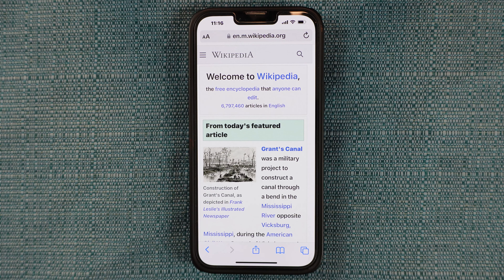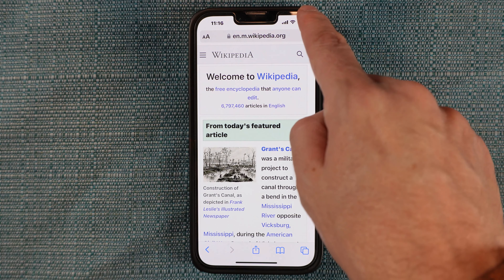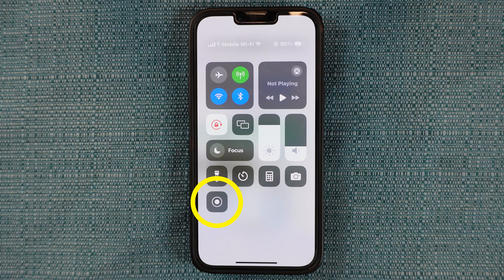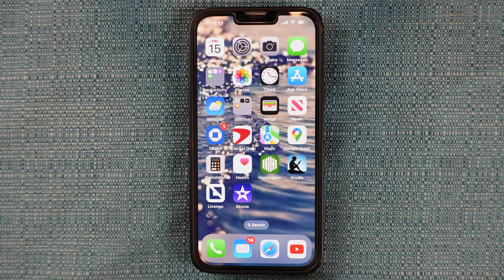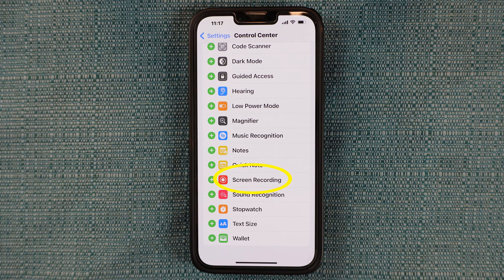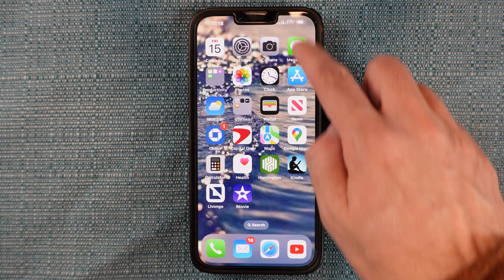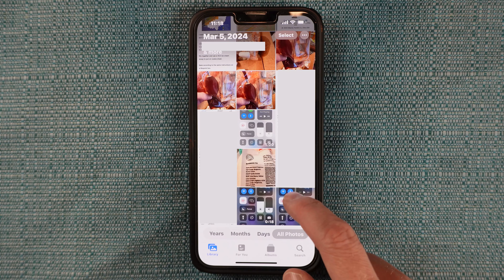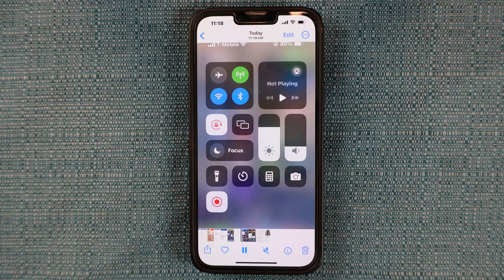How to Do Screen Capture on an iPhone (Record Video of Display on Apple Phone)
QUICK AND TO THE POINT. This tutorial shows the process of capturing your screen on the iPhone; specifically it shows which way to swipe, which icon to tap, how to start and stop the recording, and how to play back the recording after it is done.